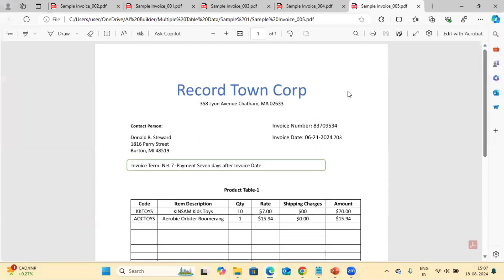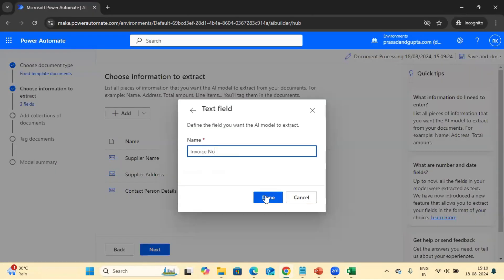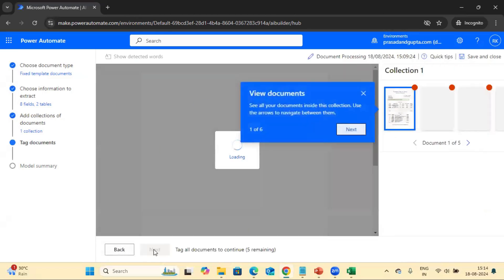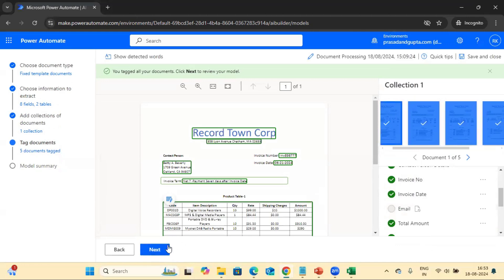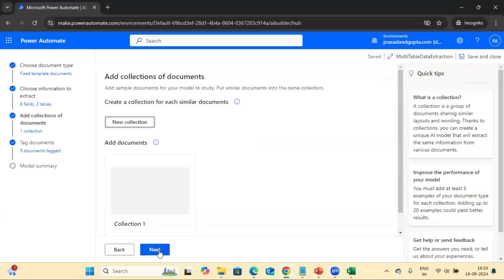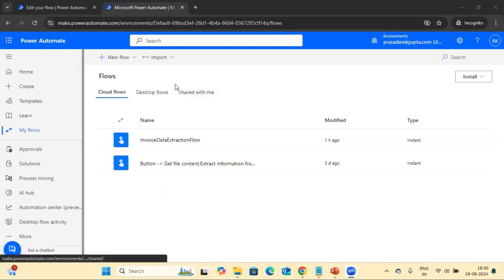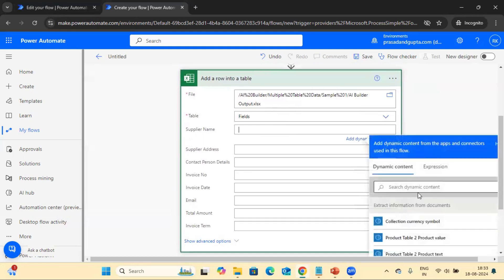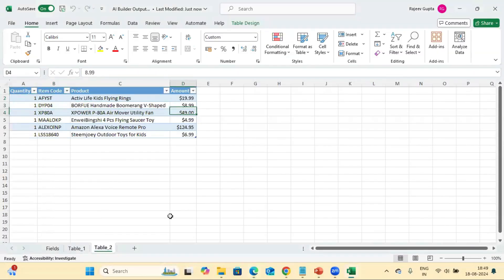Power Automate AI Builder Invoice Processing | Power Automate AI Hub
In this comprehensive tutorial, you'll discover how to streamline your invoice processing by using Power Automate AI Builder. Learn how to extract multiple table data from Invoice and efficiently export it into Excel. (AI Builder in Power Automate  has been renamed to Power Automate AI Hub). This video provides an end-to-end guide, perfect for anyone looking to enhance their document automation skills with AI Builder in Power Automate.

In this video, you will learn:

Creating a Custom Model in AI Builder: Design a custom model specifically tailored for invoice processing.
Training the Custom Model: Step-by-step instructions on how to train your model using multiple table data from invoices.
Exporting Data to Excel: Discover how to effortlessly extract data from PDFs and transfer it to Excel files.

You can also refer to our AI Builder Power Automate Examples